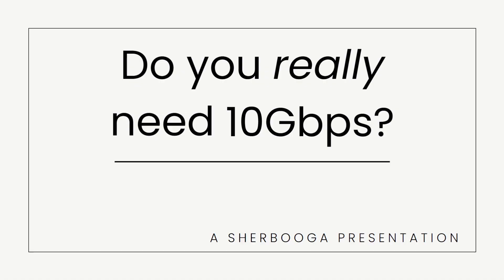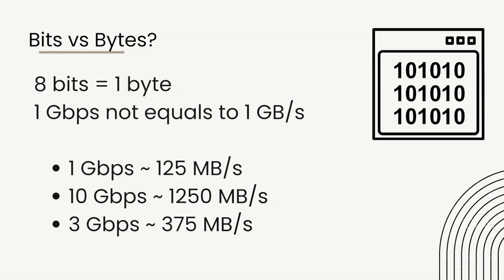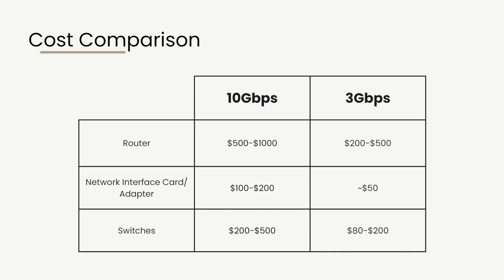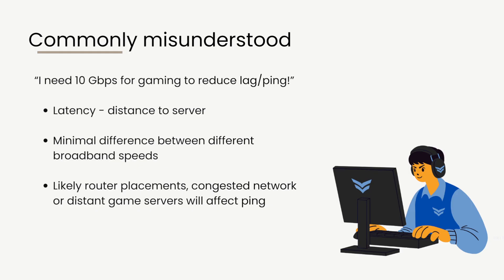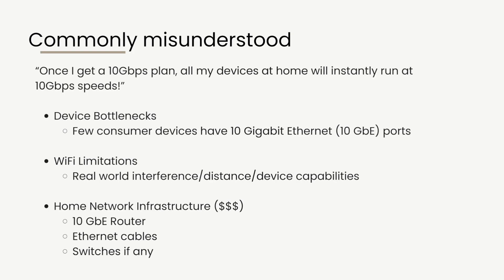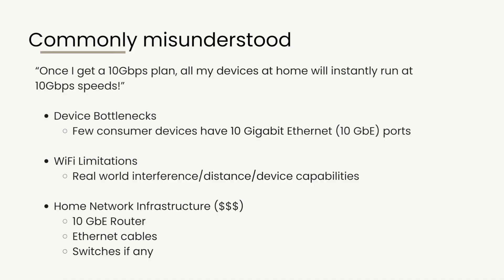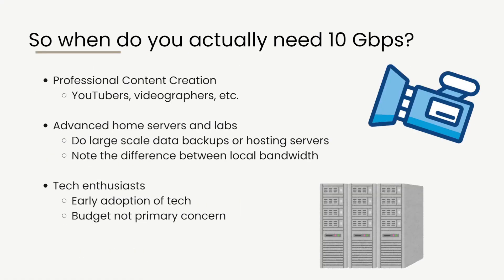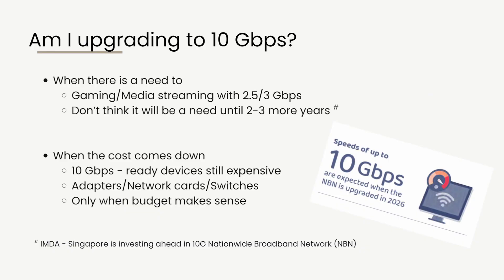Do you REALLY need 10 Gbps Broadband? | HOW TO INTERNET? | 🏠 Singapore HDB 4-room BTO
Hello everyone!

One of the biggest questions when it comes to networking in Singapore, we can't forget about broadband speeds.

In this video, we explore the pros and cons of 10Gbps and 3Gbps plans that are usually offered by the ISPs in Singapore and hopefully you'll be able to make a sound decision for yourself!

Timestamps
0:00 Introduction
0:20 Is it worth?
1:07 Bits vs Bytes
2:23 Speed comparison
3:38 Cost comparison
5:41 Misunderstanding #1
7:29 Misunderstanding #2
9:57 When do you actually need 10Gbps?
12:53 Am I upgrading?

Free Music for Videos 👉 Music by cold winter breeze - coastal chill